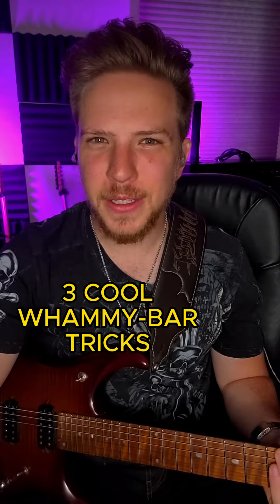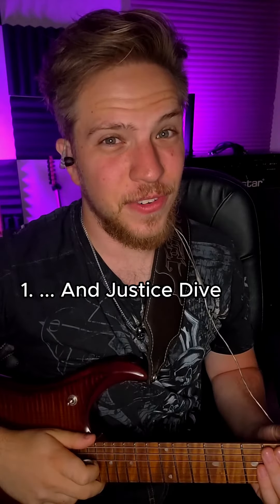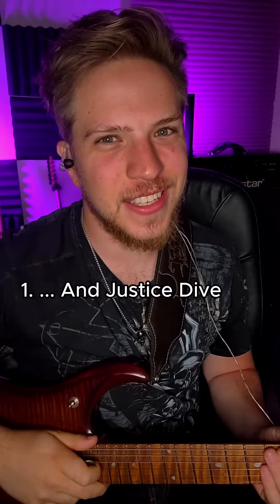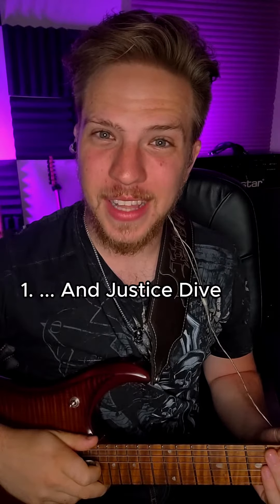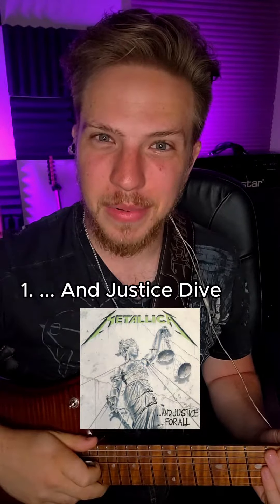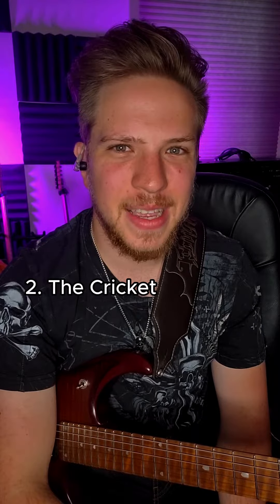3 COOL WHAMMY-BAR TRICKS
Unleashing Whammy Bar Wizardry: 🎸 Here are some cool tricks passed down from some of the greats like Eddie Van Halen and Steve Vai. 🔥